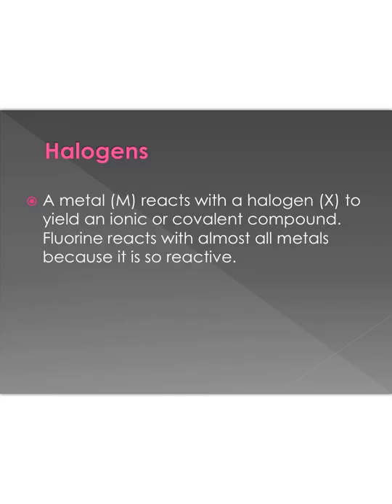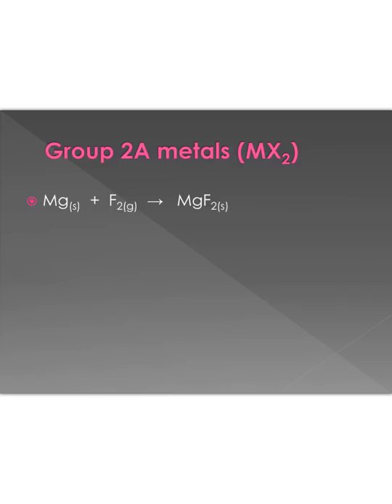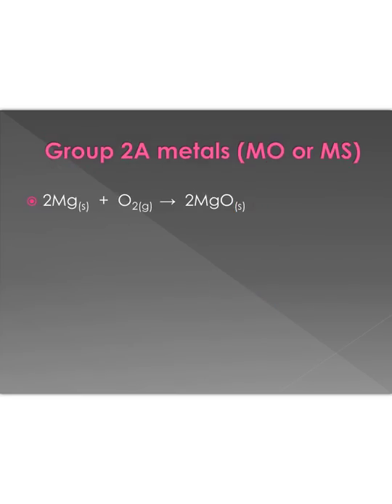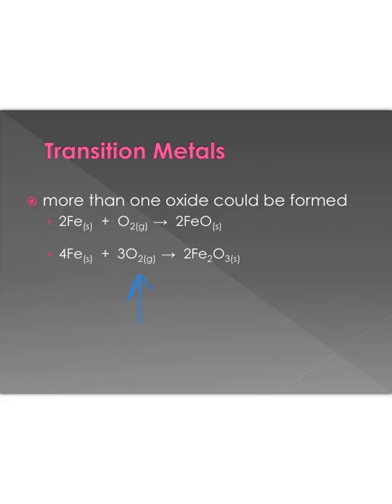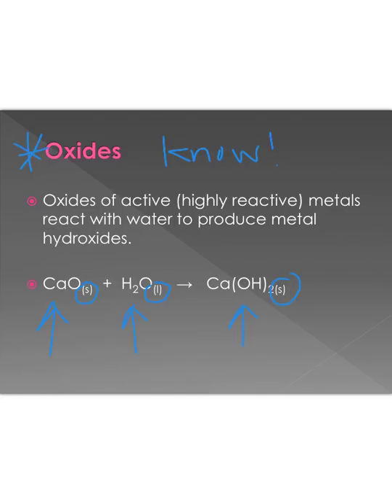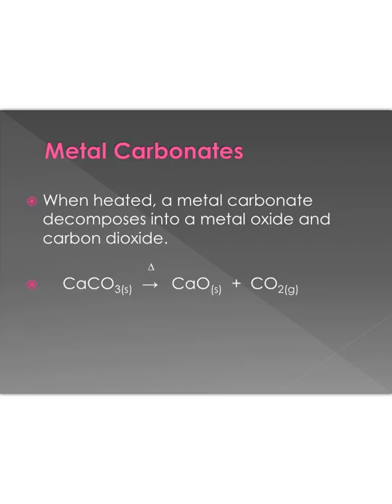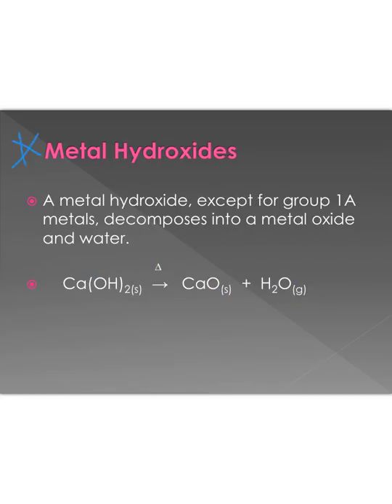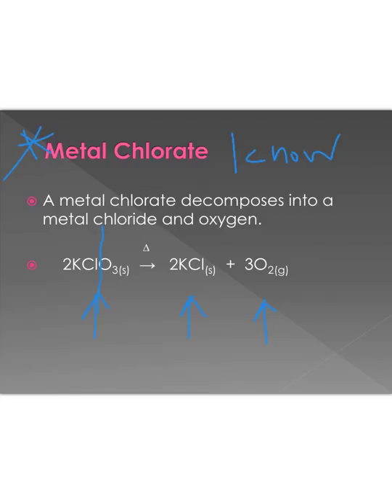predicting products for S D C